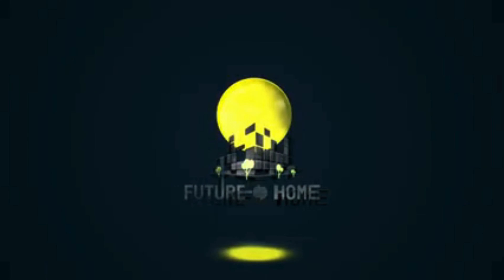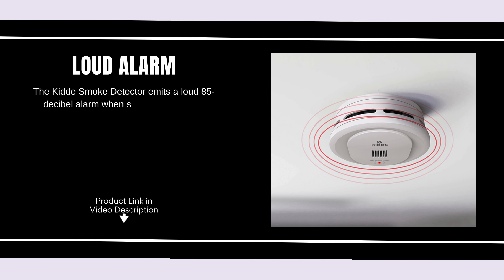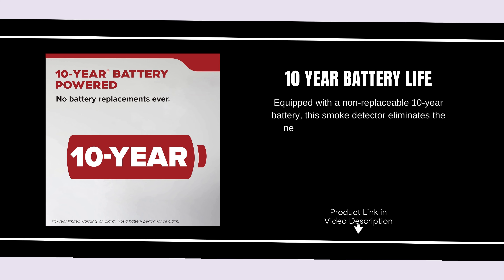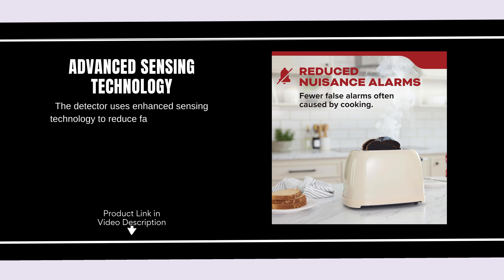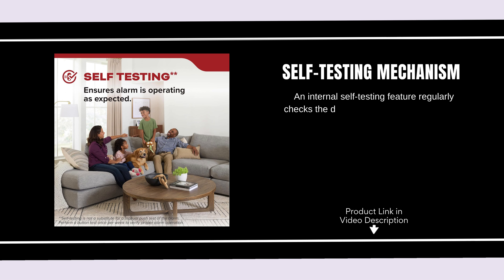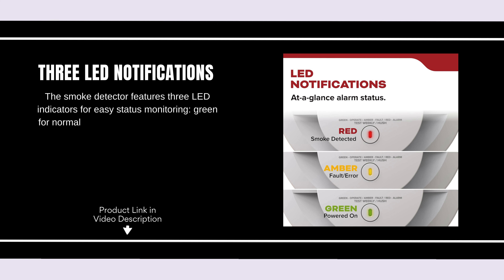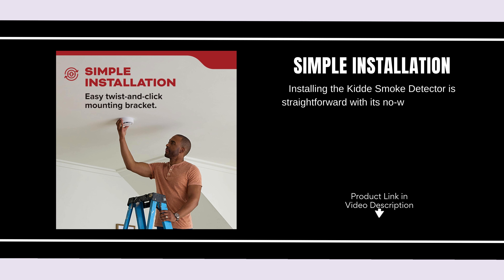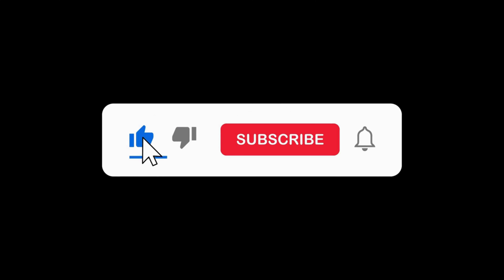Is the Kidde Smoke Detector the Best Choice for Your Home? Complete Review!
Features:
Loud Alarm: The Kidde Smoke Detector emits a loud 85-decibel alarm when smoke is detected, featuring three long beeps accompanied by a flashing red LED light. This high-decibel alert ensures you’re quickly notified, even during deep sleep or in noisy environments.

10 Year Battery Life: Equipped with a non-replaceable 10-year battery, this smoke detector eliminates the need for frequent battery changes. It provides hassle-free operation and helps you avoid the inconvenience and expense of regular replacements.

Advanced Sensing Technology: The detector uses enhanced sensing technology to reduce false alarms often triggered by cooking or steam. It meets the latest UL 217 9th Edition and FCC standards, offering reliable performance while minimizing unnecessary disruptions.

Self-Testing Mechanism:  An internal self-testing feature regularly checks the detector’s components to ensure it’s operating correctly. While it performs automatic checks, you should still press the button test once a week to confirm that the alarm is functioning properly.

Three LED Notifications: The smoke detector features three LED indicators for easy status monitoring: green for normal operation, amber for errors, and red for smoke detection. These visual signals help you quickly understand the status of your alarm.

Simple Installation: Installing the Kidde Smoke Detector is straightforward with its no-wiring-required design. Just mount the bracket on the ceiling and twist the 5-inch unit into place, making setup quick and easy for any homeowner.

Future | Home

🕒 Timestamps
0:00 –: Overview
0:14–: Loud Alarm
0:32–: 10 Year Battery Life
0:48–: Advanced Sensing Technology
1:06–: Self-Testing Mechanism
1:23–: Three LED Notifications
1:41–: Simple Installation
1:58–: Conclusion